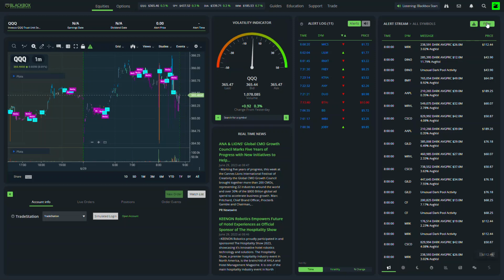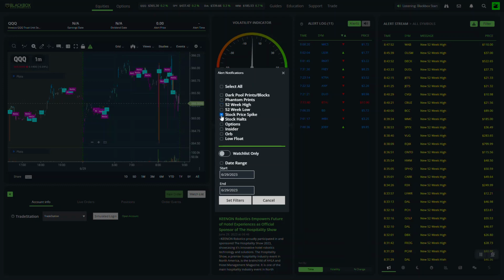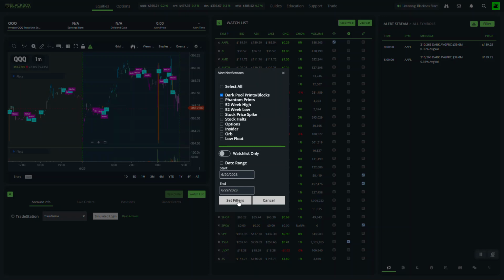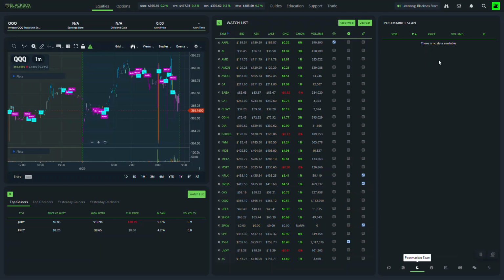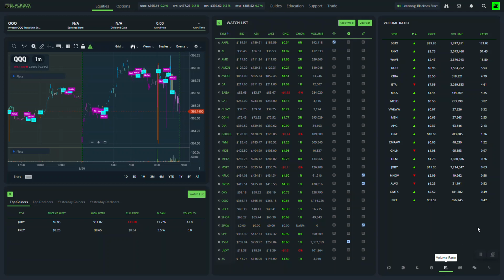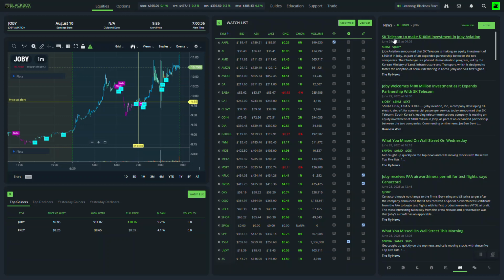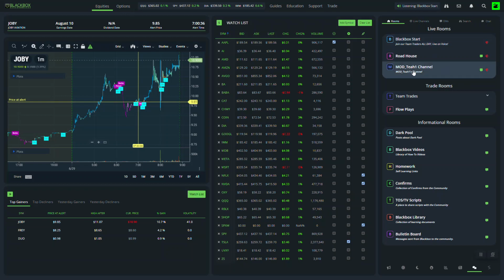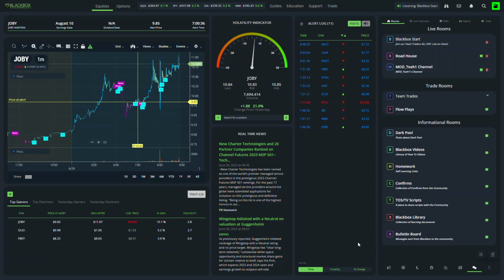Stock Scanners: Your Profit Key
Get ready to revolutionize your trading strategy with our proprietary stock scanners. In this video, we're giving you an inside look at BlackBoxStocks' unique technology. Discover how our innovative filters can help you make smarter investment decisions!